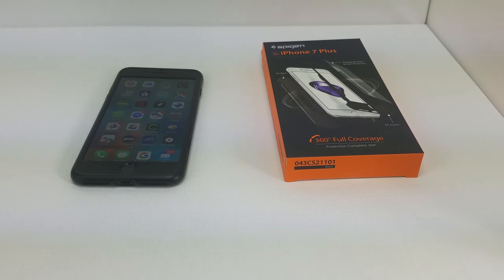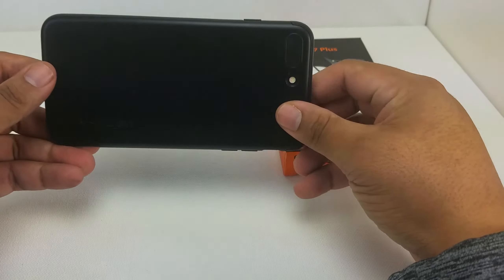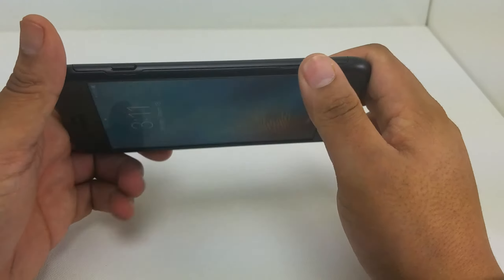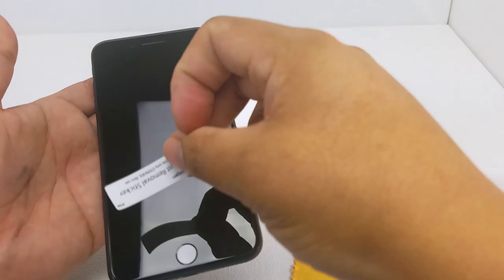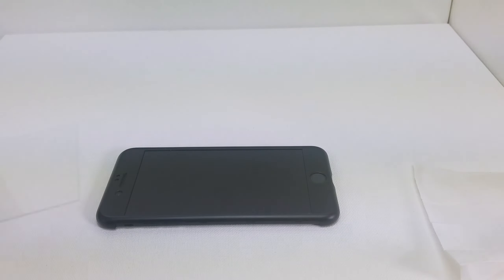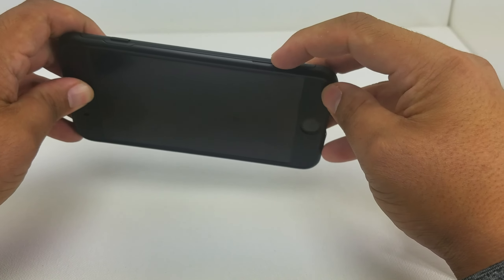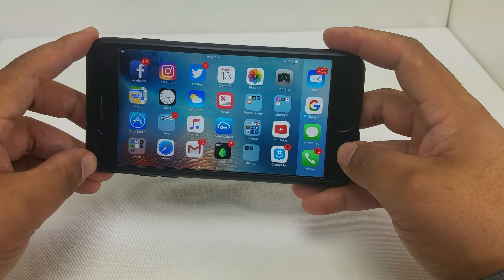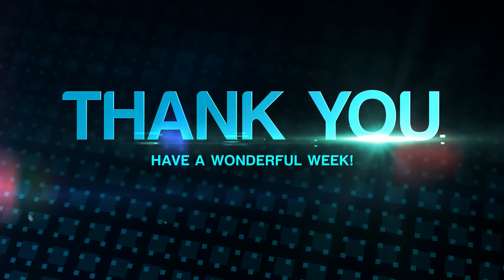iPhone 7 Plus Spigen 360 Thin Fit - Review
In this episode I review the Spigen 360 Thin Fit for the iPhone 7 Plus. This is definitely a case I recommend as it is thin and it provides complete 360 degree protection.